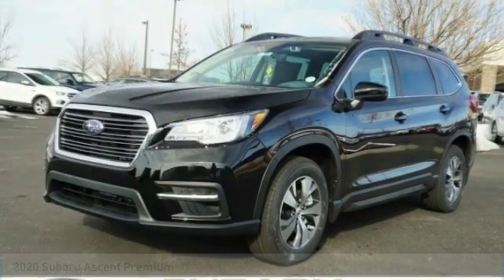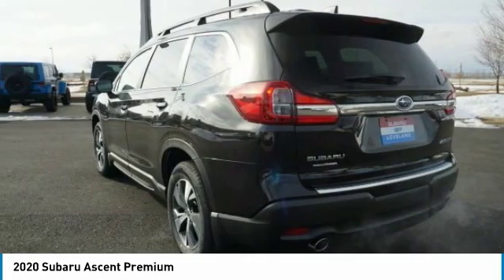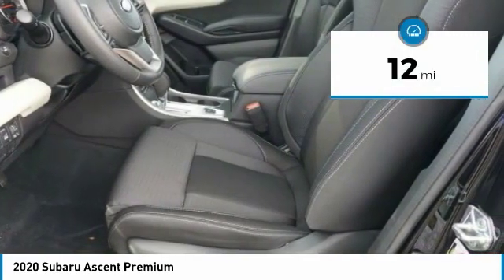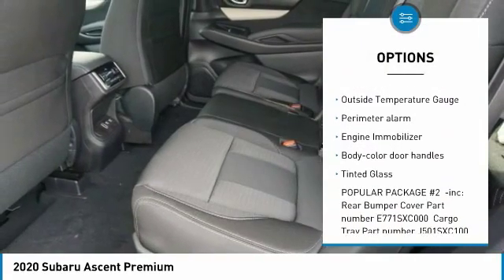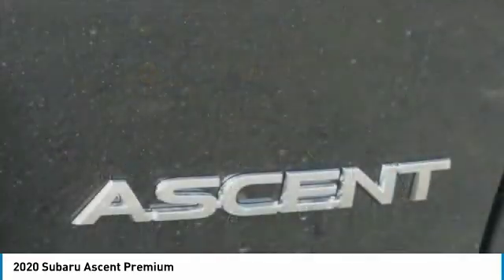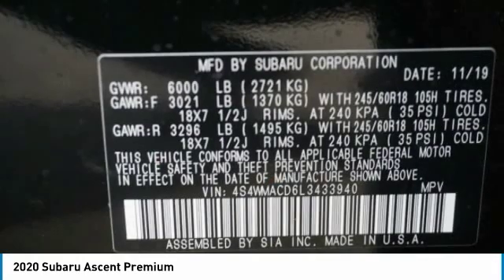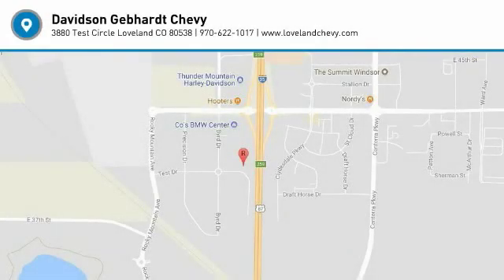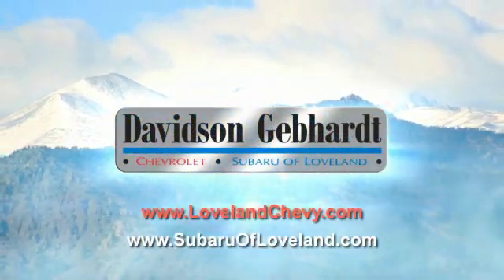2020 Subaru Ascent Loveland CO U20166